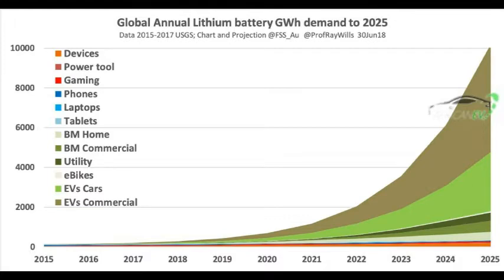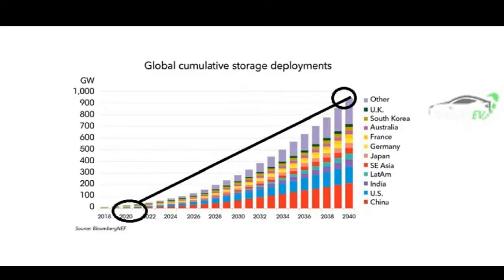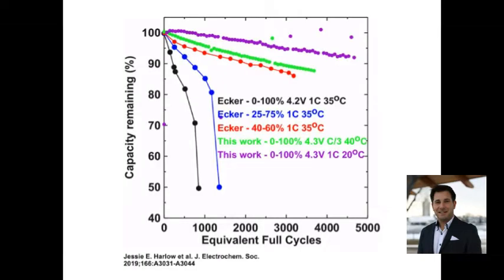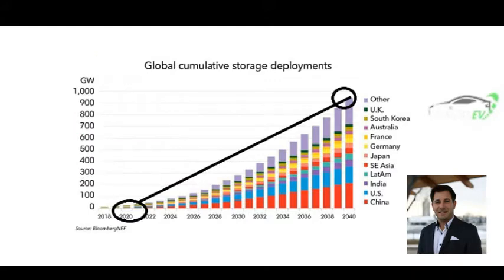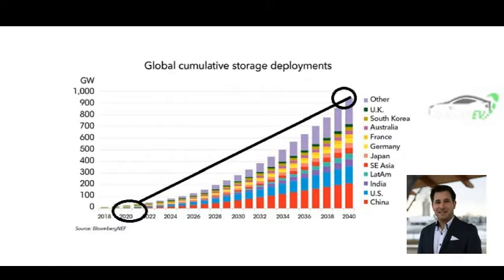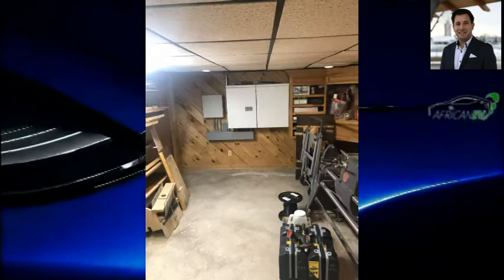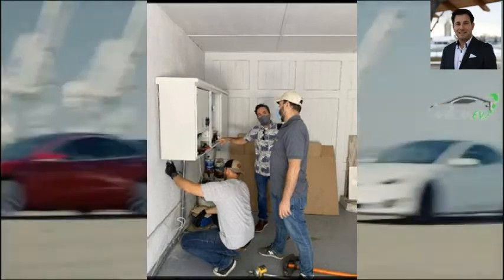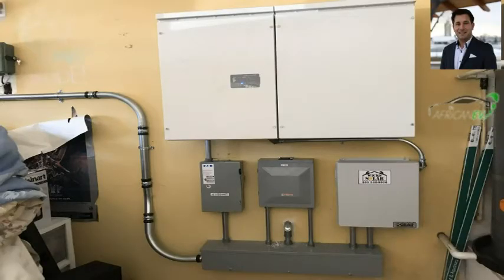The Lithium Ion Battery (Energy Storage) Value Chain | #12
The following is a conversation between Gad Ashiagbor of AfricaNEV and Livio Filice, a lithium ion battery value chain expert.

Energy storage technologies are the key to widespread adoption of renewable energy adoption and electric mobility. Which makes the growth of the Lithium value chain fundamental to these two industries.